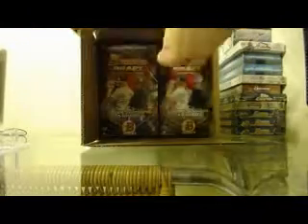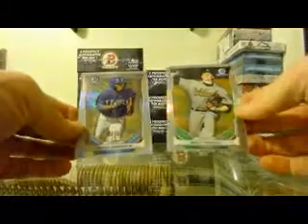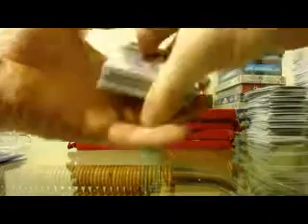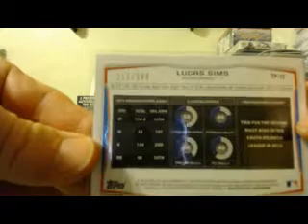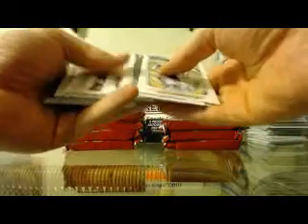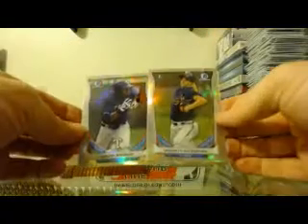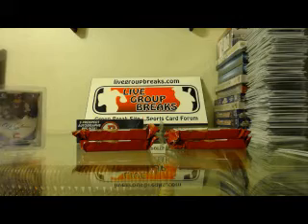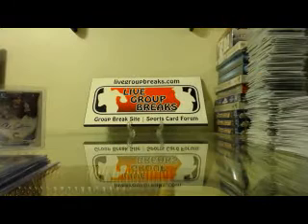2014 Bowman Draft Case #4 of 5 Full